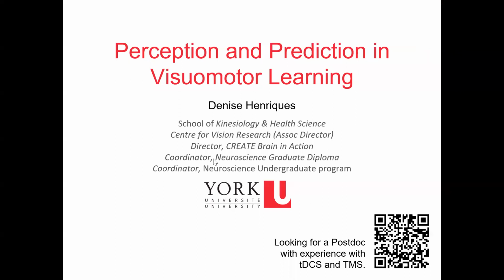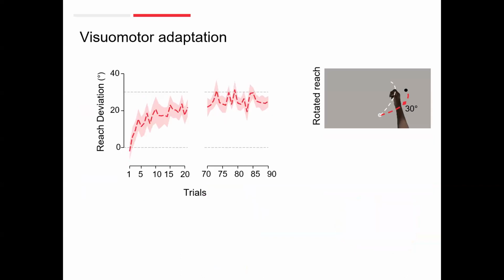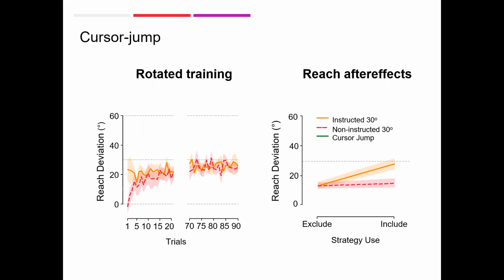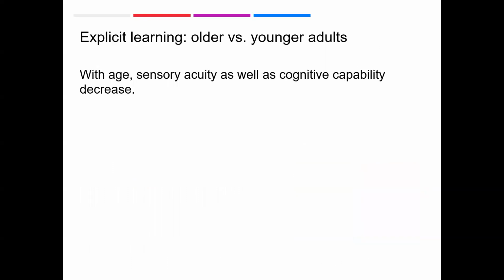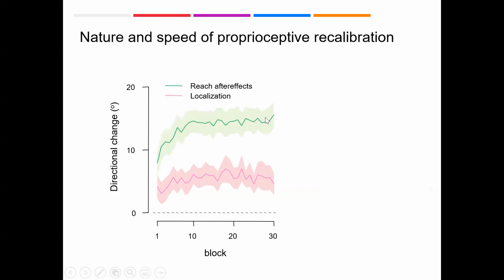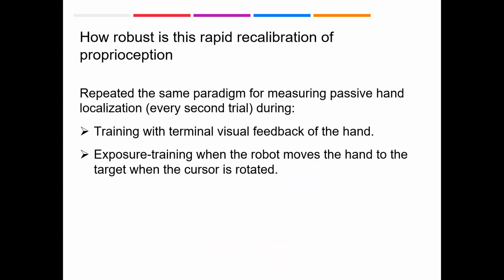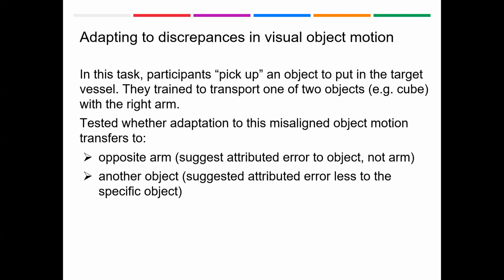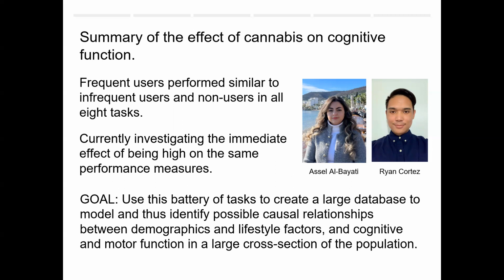Proprioception and prediction in visuomotor learning.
Seminar for CNS Queens University May 2022.